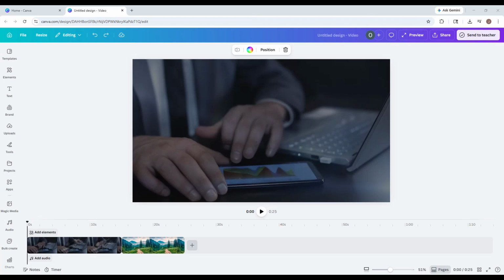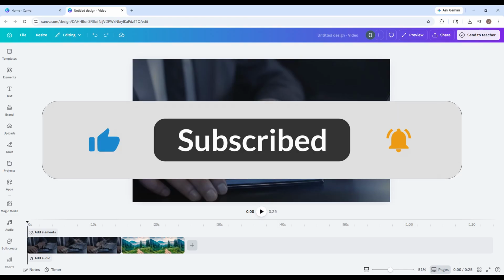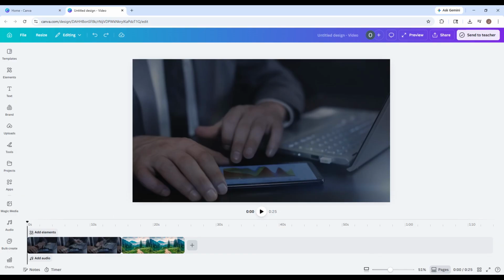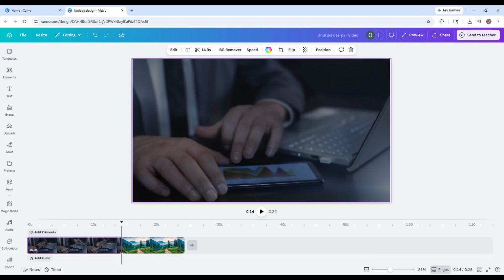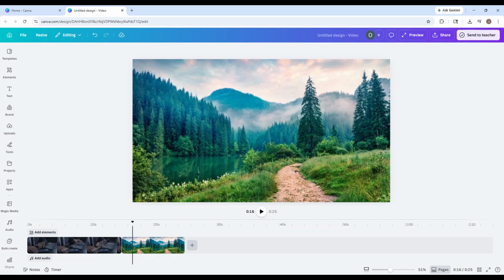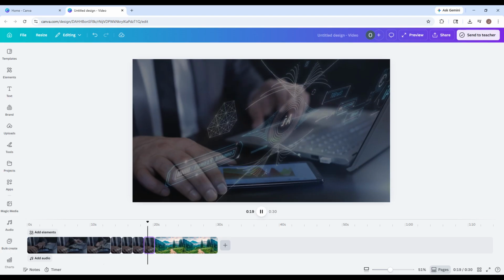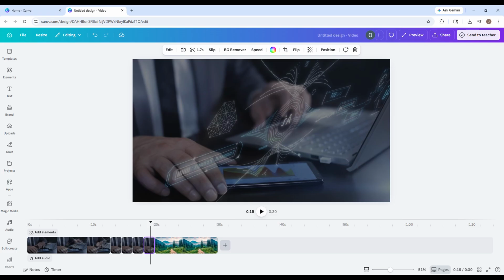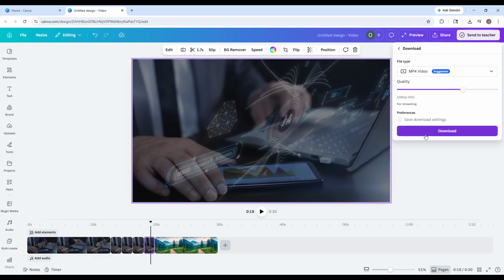How To Extend Video Length In Canva (Easy Step-By-Step Guide)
Learn how to extend video length in Canva with simple timeline edits, page duration changes, and duplication tricks. This easy tutorial shows you how to make Canva videos longer and export them as MP4.

🕚Timestamps:
0:00 Intro
0:20 Open Your Canva Video Design
0:42 Select The Video Clip In The Timeline
1:02 Drag The Right Edge To Extend The Clip
1:23 Increase Page Duration For More Screen Time
1:50 Use Split Page And Duplicate When The Clip Won’t Extend
2:24 Preview Your Video Before Exporting
2:45 Download As MP4 Video

✍️What You'll Learn In This Video:
• How To Extend A Video Clip In Canva
• How To Increase Page Or Scene Duration
• How To Use The Timeline To Adjust Video Length
• How To Split Pages And Duplicate Clips
• How To Preview And Export A Longer Canva Video

💡Pro Tips:
• Use page duration for scenes with text overlays.
• Duplicate clips when the source footage is too short.
• Preview before exporting to catch timing issues.
• Keep longer scenes for titles, intros, and callouts.